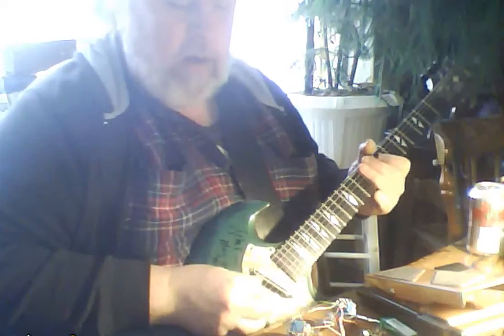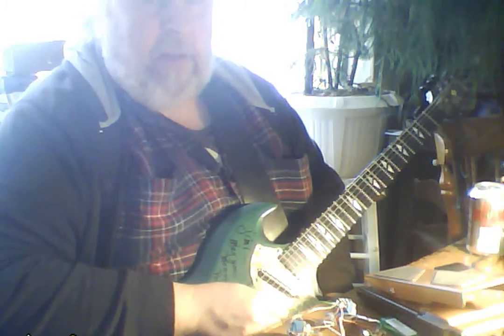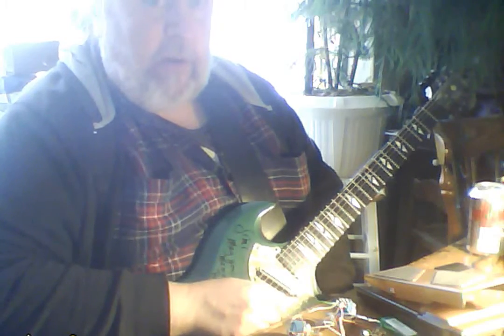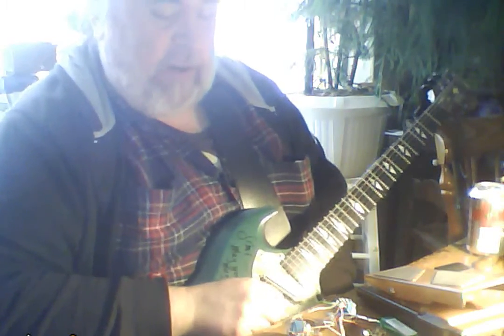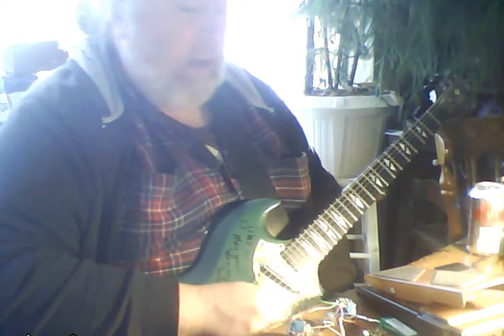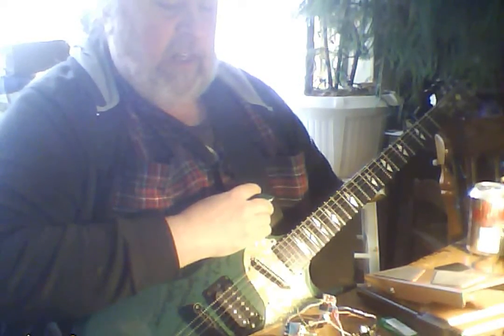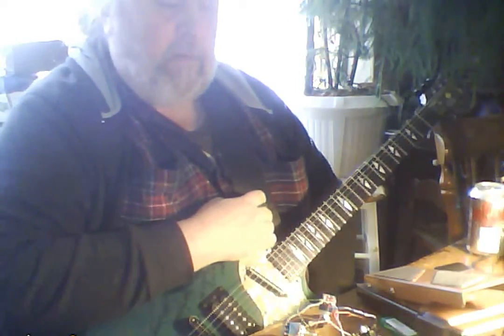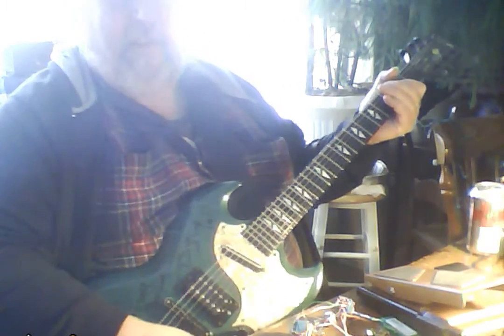sptwpjp SCATTERBOX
my take on the classic t-rex fuzz, the classic hornsby skewes shatterbox. i call it the scatterbox. i made mine an npn ge fuzz with a si 2n3904 booster. the original was silicon, but i only really find silicon acceptible in boosts etc... not fuzz.
this has a rep for soun ding like poo. this is because (i believe) they were built with an inherent flaw when designed, one part in the circuit needed to be moved. as actually originally built, and as found on the web... it works, and poorly, and sounds just like all the demos for this box.the fuzz is described as weak, and the boost as working too well. what i did find stock was a wimpy crappy fuzztone and about a 40 db boost. the swell control was worthless, as you couldn't control the overall volume with it. well. i figured out their design flaw. and fixed it. the fuzz is thick and rich right up to fizzy, and controllable via the fuzz level knob. the swell knob is now a gain knob for the boost. bingo. great box now. dripping fuzzy goodness.
here's a schematic, verified:
vero will be added once i draw it up, i have one but it needs to be modified before posting ro include the changes i found.